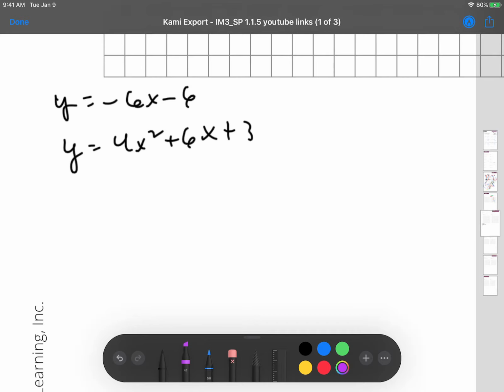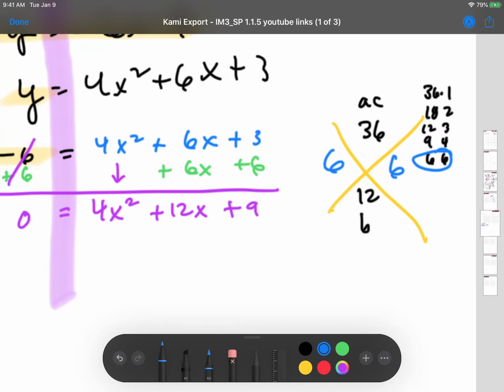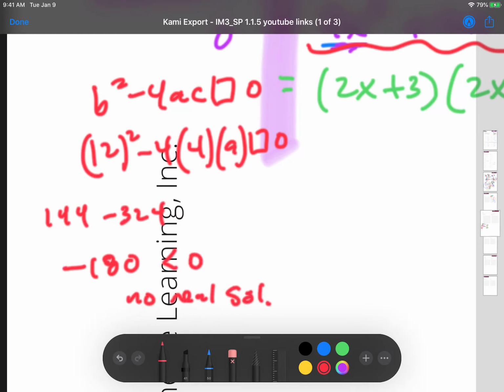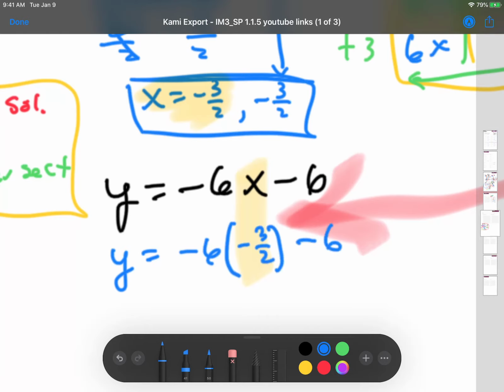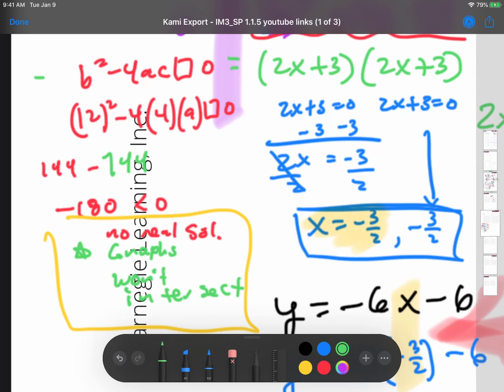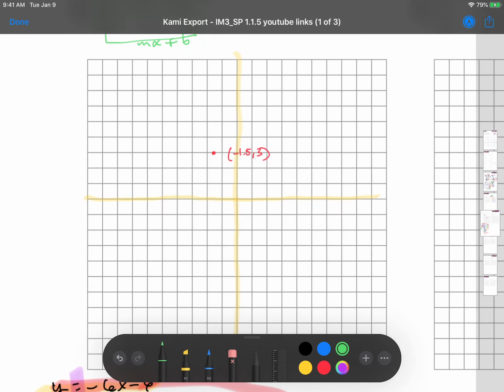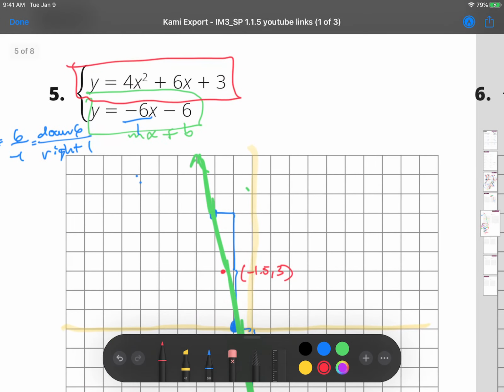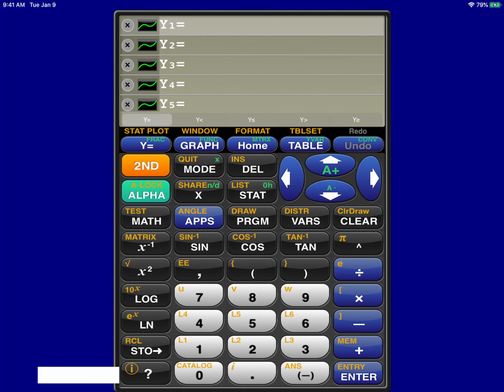Integrated Math III Carnegie 1.1.5 D5 Solving Quadratic Systems